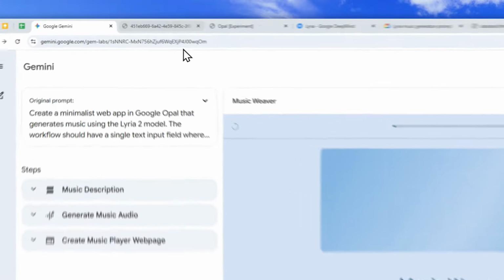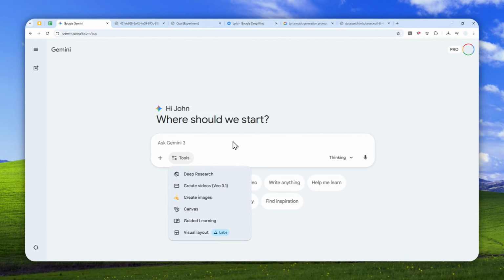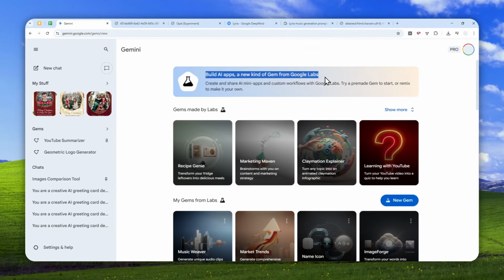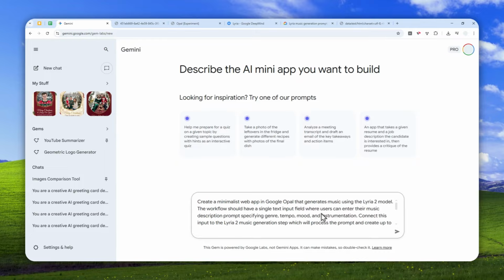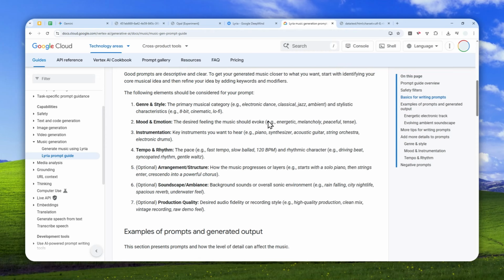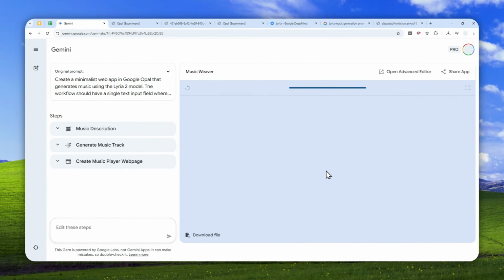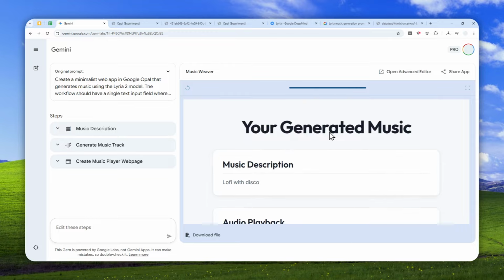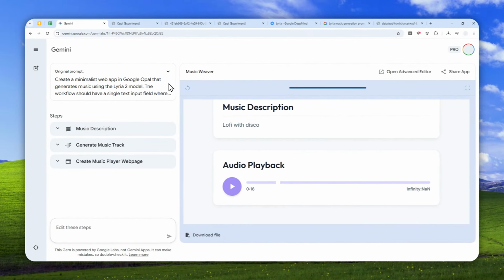How to Generate STUDIO-QUALITY Music in Gemini AI with The NEW Gems Feature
👉  In this video, I will show you how to generate music directly in Gemini AI using Lyria 2 through the Gems feature. You'll learn to set up a custom Gem that connects to Google's music generation model and create instrumental tracks from simple text descriptions. This method opens up AI music creation for content creators, video producers, and anyone looking to make original audio without leaving the Gemini interface.

Prompt:
Create a minimalist web app in Google Opal that generates music using the Lyria 2 model. The workflow should have a single text input field where users can enter their music description prompt specifying genre, tempo, mood, and instrumentation. Connect this input to the Lyria 2 music generation step which will process the prompt and create up to 30 seconds of high-quality audio. The final output should display only a clean HTML5 default audio player component with play and pause controls, showing the generated music file ready for immediate playback. Remove any intermediate steps or unnecessary UI elements from the final view so users see just the audio player after generation completes. Make sure the workflow connects the text input directly to Lyria 2 generation and then pipes the audio output directly to the player component without additional processing steps.